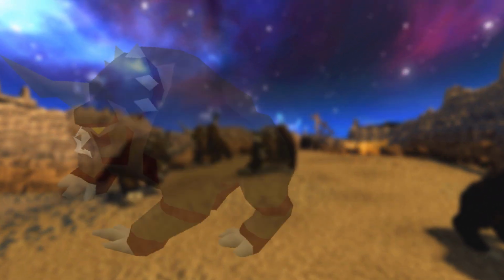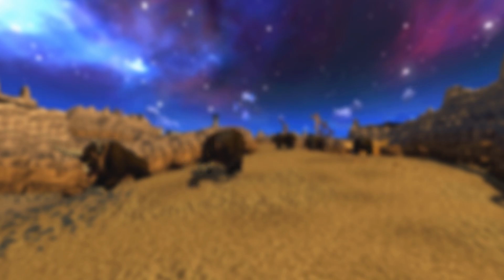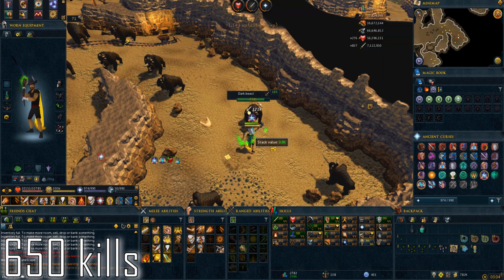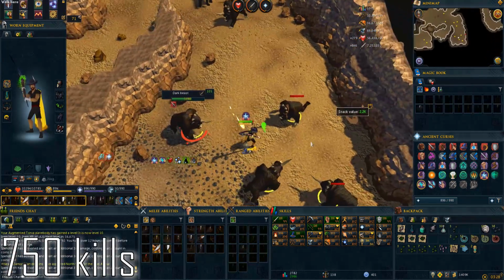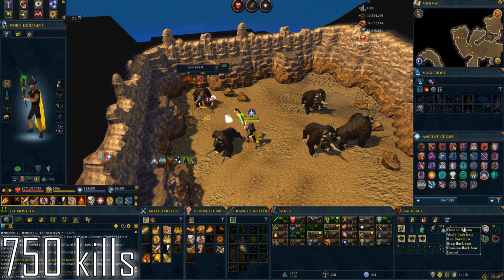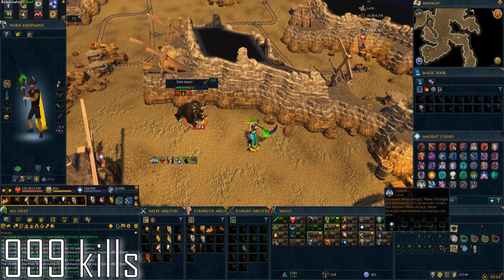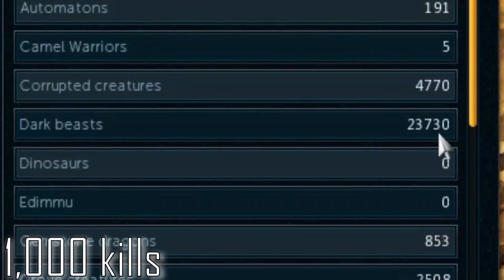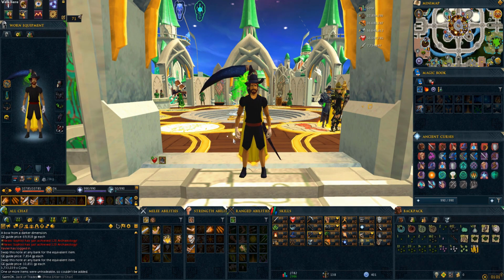Loot From 1,000 Dark Beasts In 2020 | Runescape 3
Hey, guys, I hope you enjoy this one, something a little different. If it is well received I will make more!

Hope you are all well and safe!